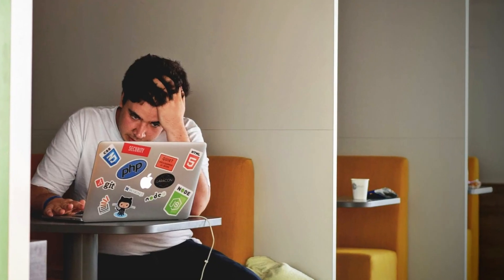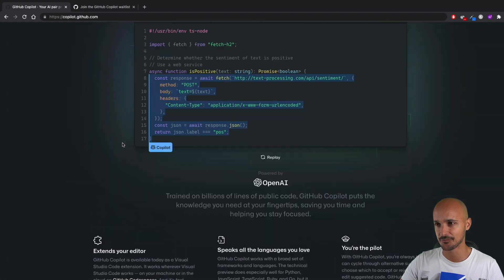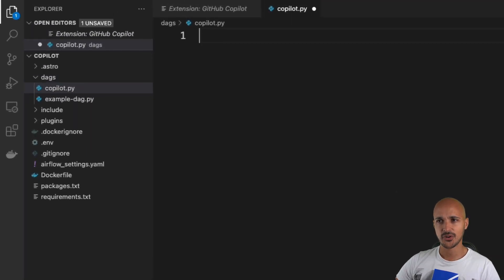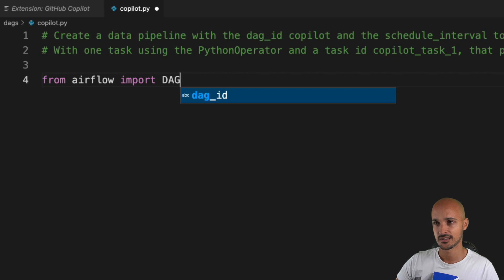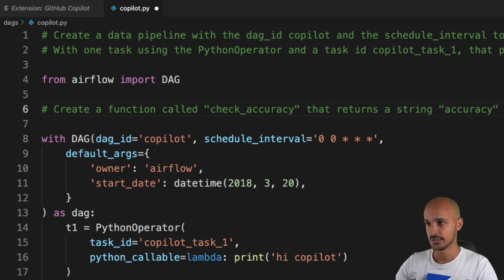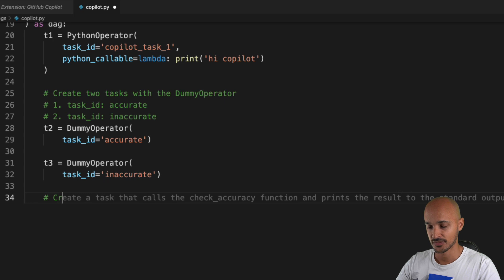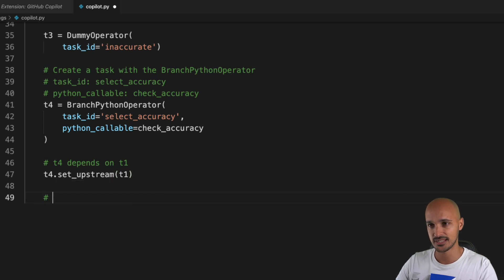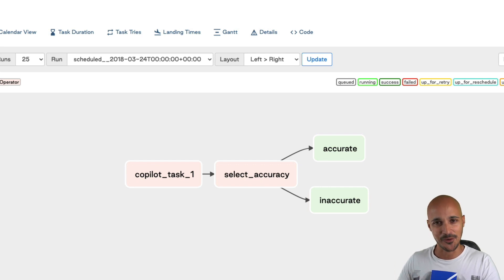Airflow Data Pipelines with Github Copilot?!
🏆 Take my course to join the legends of Airflow

Github Copilot is your new AI pair programmer. Copilot is able to autocomplete your code according to what you type in real time!
As a fan of Airflow, I ask myself those questions:
Copilot would be able to code data pipelines?
If yes, how good it is?
Does that mean we gonna be replaced in a near future?